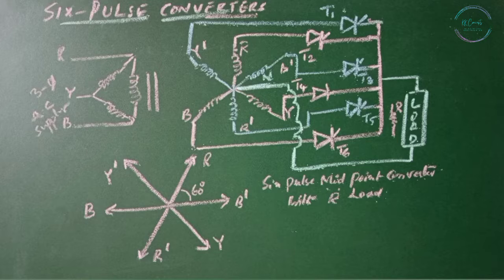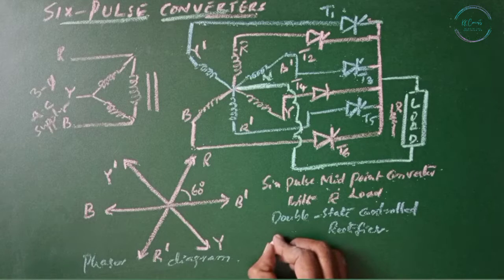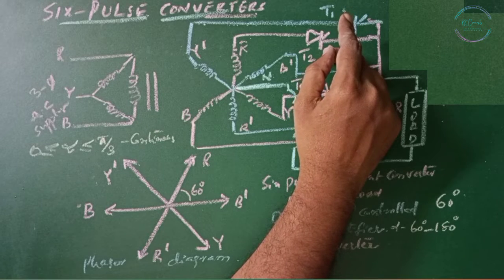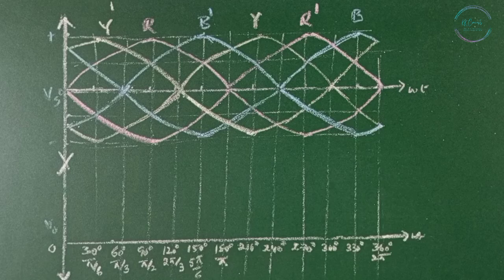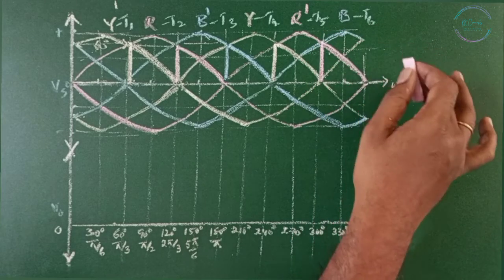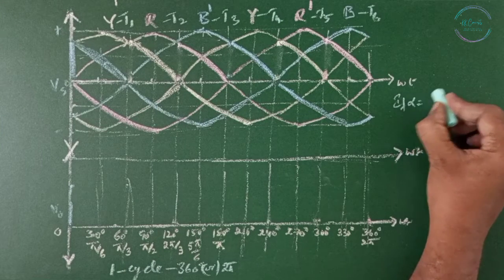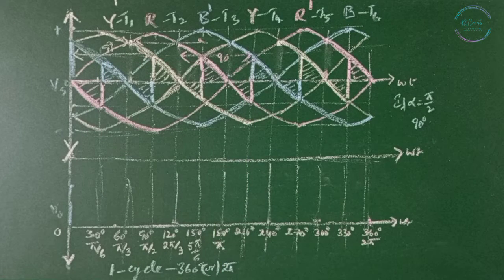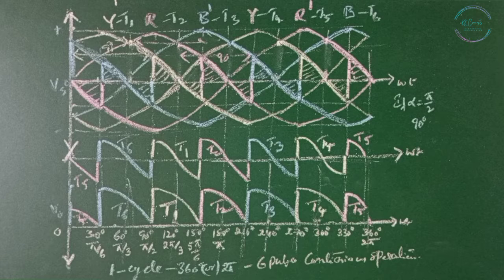SIX PULSE / DOUBLE STAGE / M-6 CONVERTER WITH R-L LOAD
(00:00) Intro to channel

(00:10) SIX PULSE / DOUBLE STAGE / M-6 CONVERTER WITH R-L LOAD

(02:57) Waveforms when α= 60° or π/3

(05:00) Waveforms when α= 90° or π/2